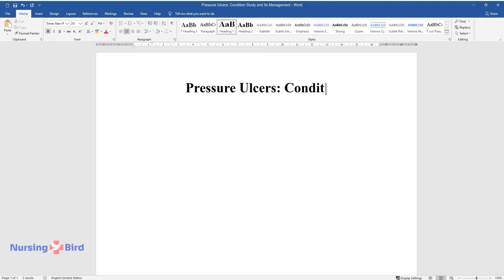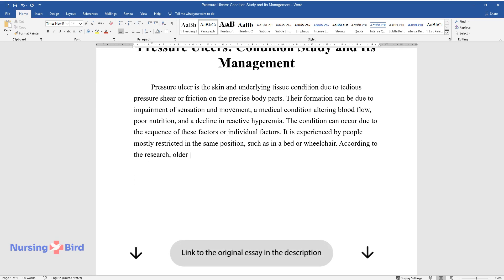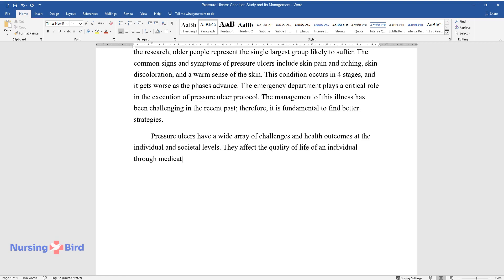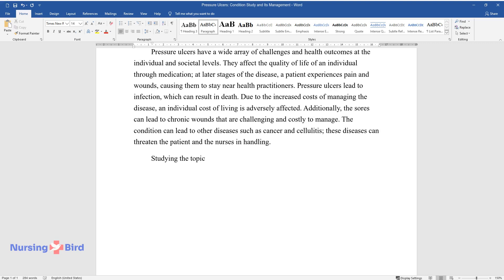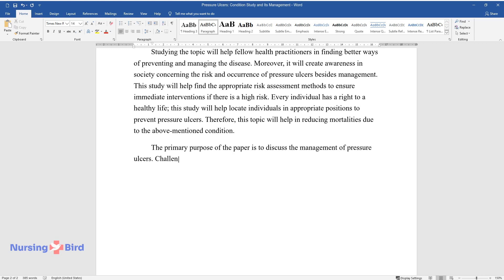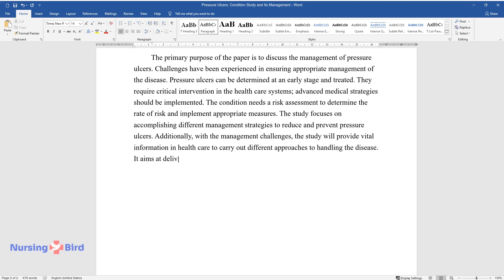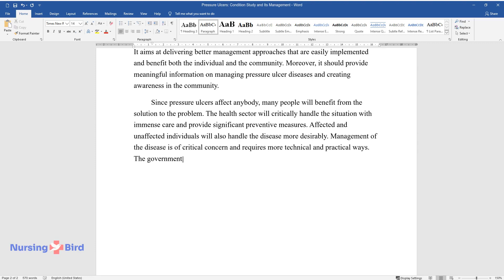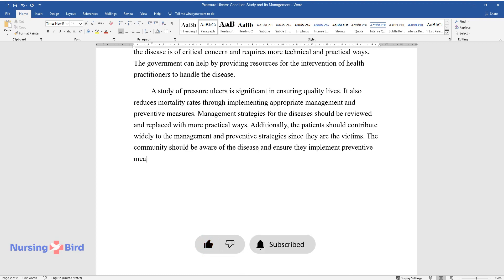Pressure Ulcers: Condition Study and Its Management - Essay Example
📝 Essay description: Pressure ulcers have a wide array of challenges and health outcomes at the individual and societal levels. Studying the topic will help fellow health practitioners in finding better ways of preventing and managing the disease.

ℹ️ Subjects: Healthcare Research
ℹ️ Words: 656
ℹ️ Pages: 3

📚 Reference list:
Mervis, J. S., & Phillips, T. J. (2019). Pressure ulcers: Pathophysiology, epidemiology, risk factors, and presentation. Journal of the American Academy of Dermatology, 81(4), 881-890. Web.
Pfeffer, J. (2019). The cause of pressure sores. In Prevention of pressure sores (pp. 1-18). CRC Press. Web.